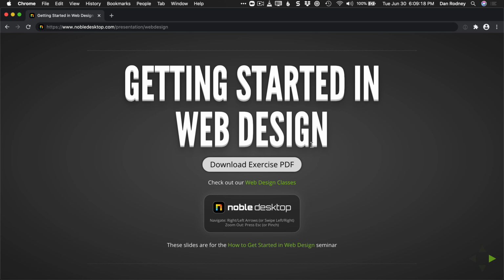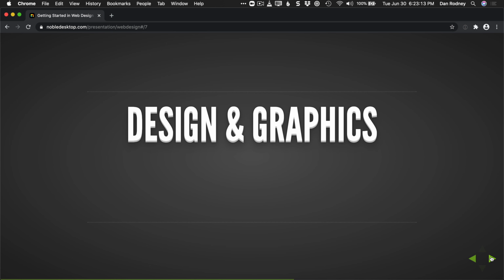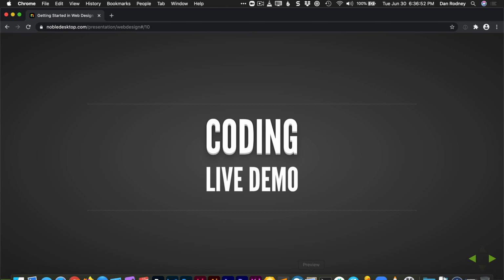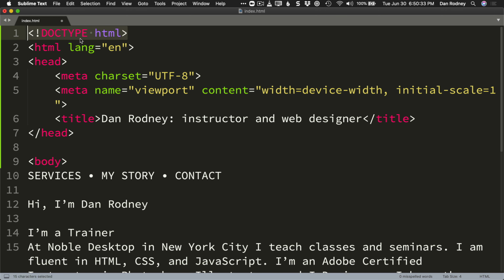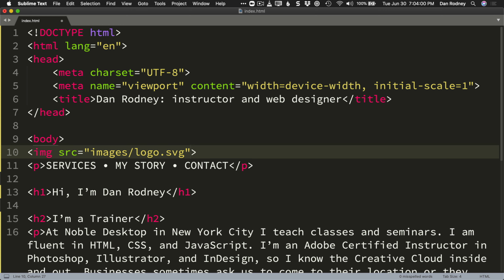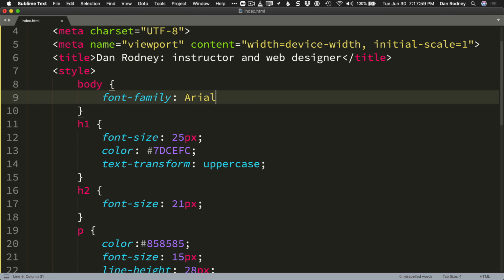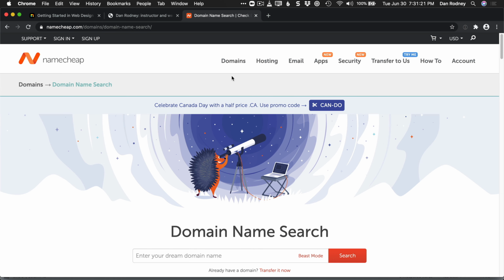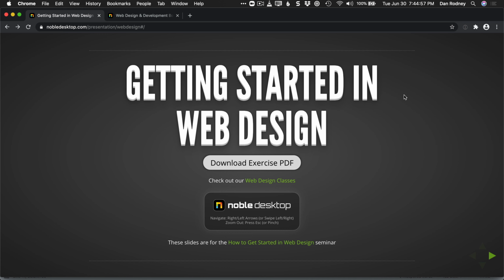How to Get Started in Web Design (Tutorial) - June 2020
Get an intro to HTML and CSS and see how they are used to create webpages. We will upload a site to make it live for the world to see!